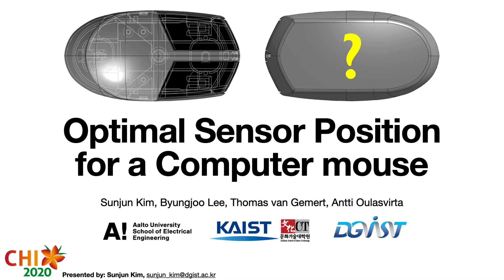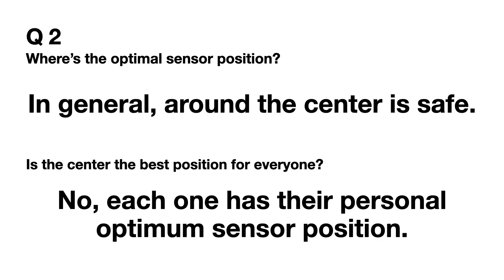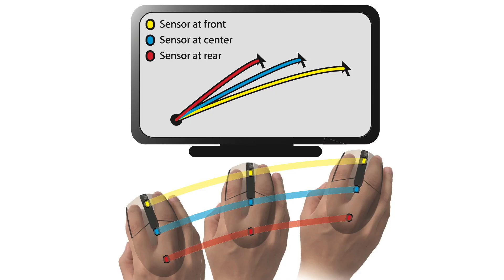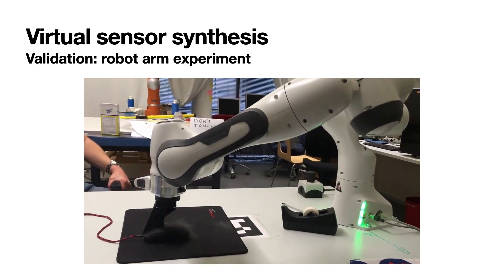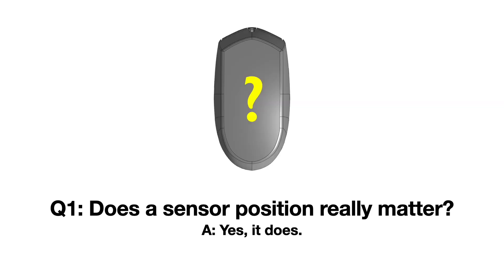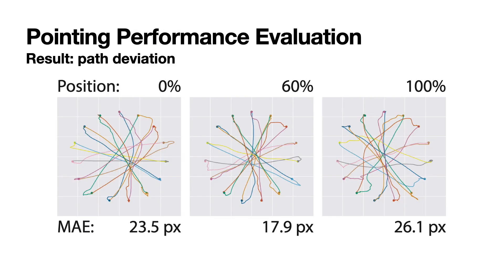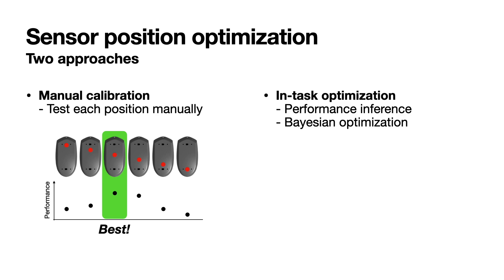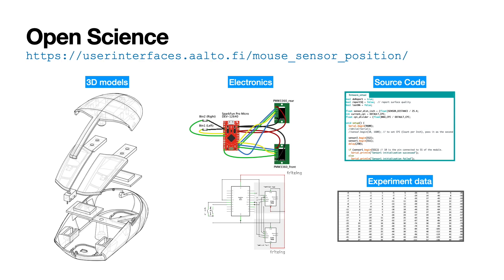Optimal Sensor Position for a Computer Mouse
Sunjun Kim, Byungjoo Lee, Thomas van Gemert, Antti Oulasvirta

Session: Input sensing & devices

Abstract
Computer mice have their displacement sensors in various locations (center, front, and rear). However, there has been little research into the effects of sensor position or on engineering approaches to exploit it. This paper first discusses the mechanisms via which sensor position affects mouse movement and reports the results from a study of a pointing task in which the sensor position was systematically varied. Placing the sensor in the center turned out to be the best compromise: improvements over front and rear were in the 11-14% range for throughput and 20--23% for path deviation. However, users varied in their personal optima. Accordingly, variable-sensor-position mice are then presented, with a demonstration that high accuracy can be achieved with two static optical sensors. A virtual sensor model is described that allows software-side repositioning of the sensor. Individual-specific calibration should yield an added 4% improvement in throughput over the default center position.